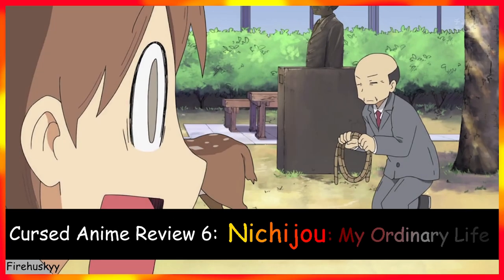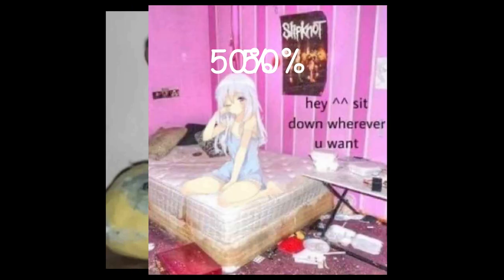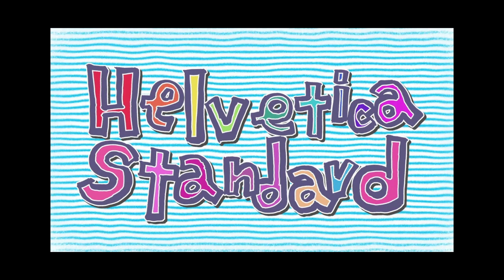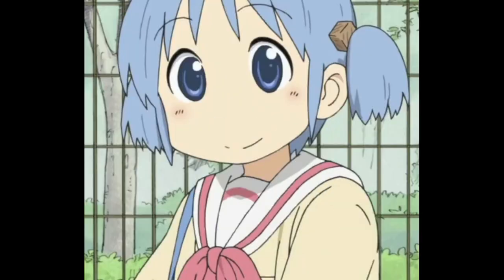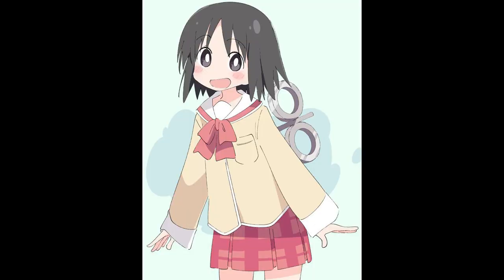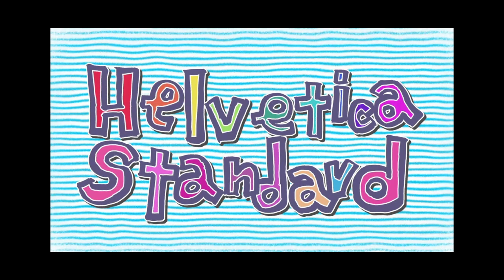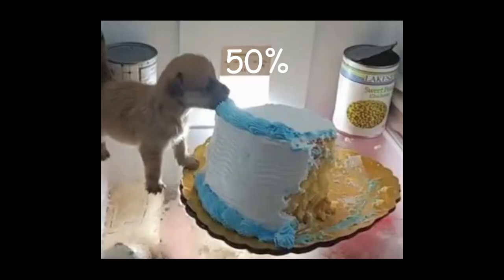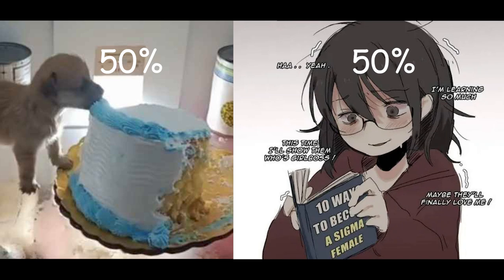Cursed Anime Review 6: Nichijou